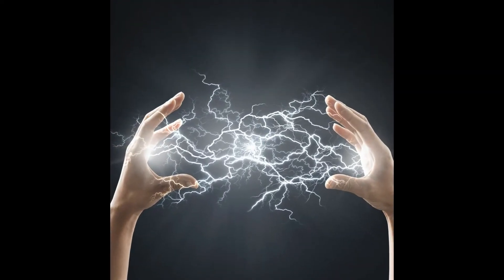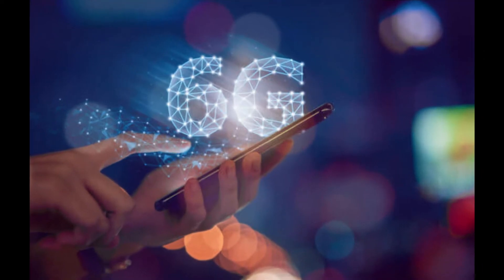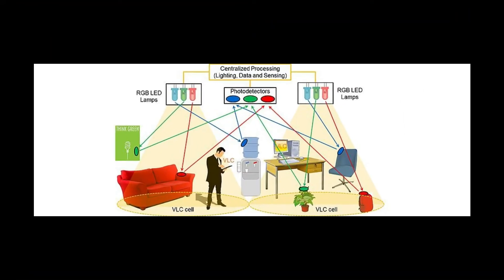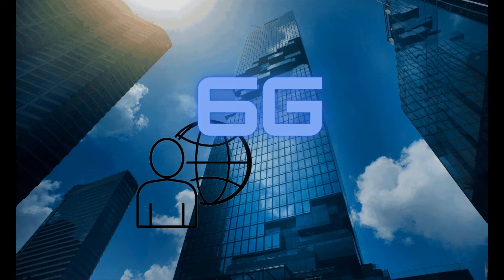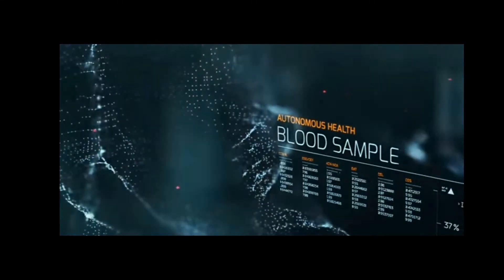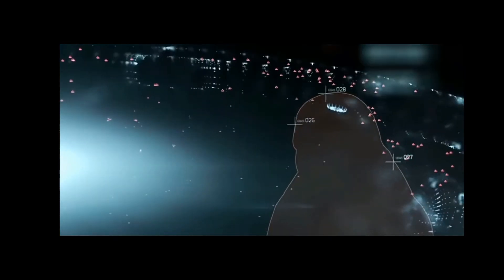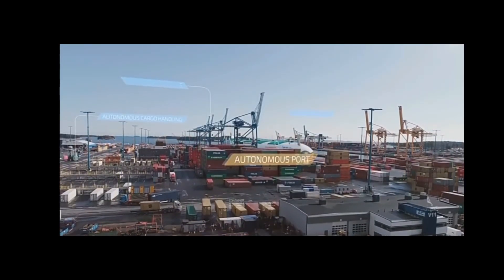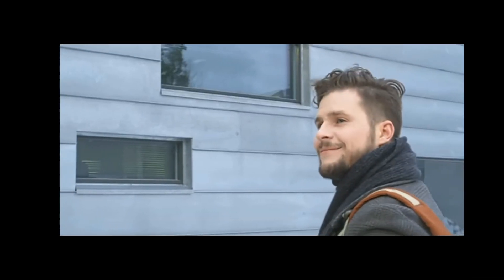Human Antennas: A Futuristic Vision for 6G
The concept of using humans as antennas for 6G technology might sound like science fiction, but it's a serious proposal being explored by researchers. This innovative approach could revolutionize wireless communication, leading to a future where devices are seamlessly integrated into our bodies and environments.
How Human Antennas Work
The human body, with its conductive properties, can act as a conduit for electromagnetic waves. By strategically placing small antennas on or within the body, we can enhance signal reception and transmission. These antennas could be embedded in clothing, accessories, or even implanted beneath the skin.
The Potential Benefits of Human Antennas
 * Enhanced Connectivity: By using the human body as an antenna, we can improve signal strength and reduce interference, leading to more reliable and efficient wireless communication.
 * Wearable Technology: Human antennas could power a new generation of wearable devices, such as smartwatches and fitness trackers, without the need for traditional batteries.
 * Internet of Things (IoT): This technology could enable a more pervasive IoT, with devices seamlessly communicating with each other and the internet.
 * Healthcare Applications: Human antennas could be used to monitor vital signs, deliver targeted drug therapies, and improve medical diagnostics.
Challenges and Ethical Considerations
While the potential benefits of human antennas are significant, there are also challenges and ethical considerations to address:
 * Health and Safety: Long-term exposure to electromagnetic radiation, especially at higher frequencies, could pose health risks.
 * Privacy Concerns: The use of human antennas could raise privacy concerns, as it would allow for more precise tracking and monitoring of individuals.
 * Technical Hurdles: Developing miniaturized, efficient antennas that can operate at high frequencies and integrate seamlessly with the human body is a complex technical challenge.
The Future of Human-Centric Communication
Despite these challenges, the vision of a future where humans and technology are deeply intertwined is becoming increasingly realistic. As 6G technology continues to evolve, we may see the emergence of human antennas and other innovative solutions that will shape the way we communicate and interact with the world around us.
While the concept of human antennas is still in its early stages, it represents a fascinating glimpse into the future of wireless communication. By addressing the technical and ethical challenges, we can harness the potential of this technology to create a more connected and efficient world.